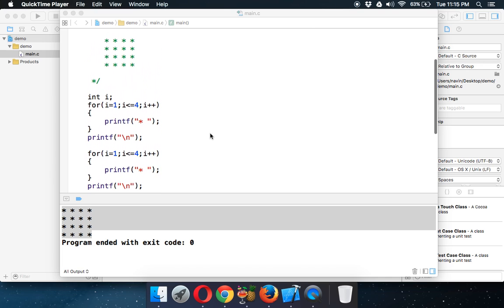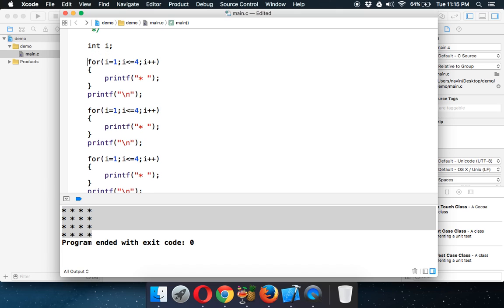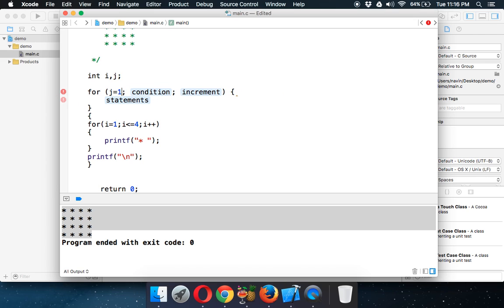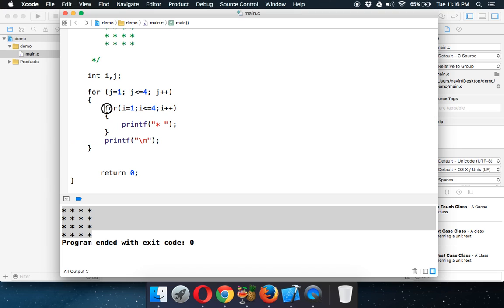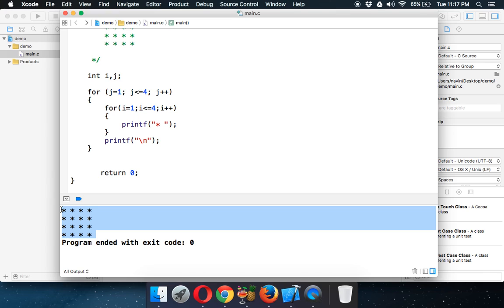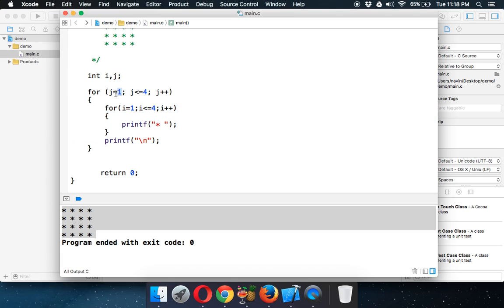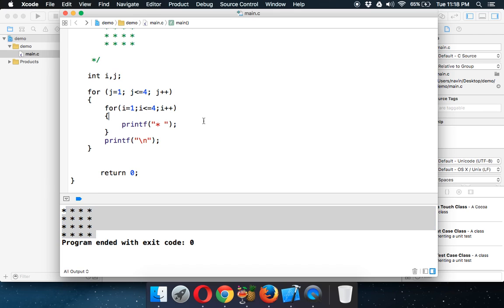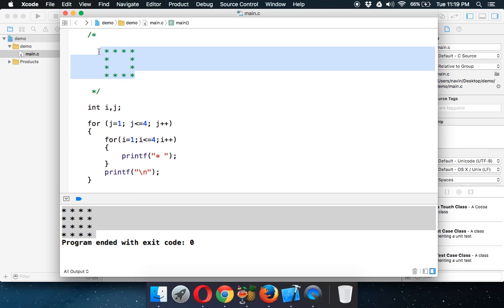C Programming Tutorial 27 Nested For Loop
A for loop inside another for loop is known as nested for loop.